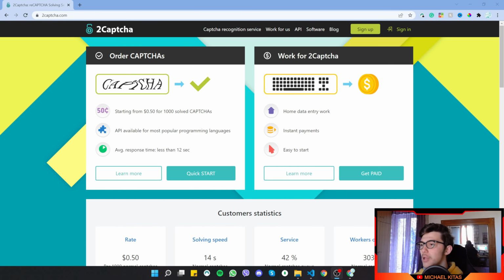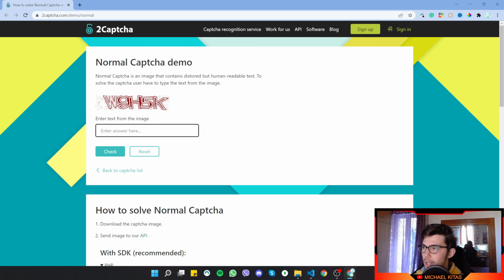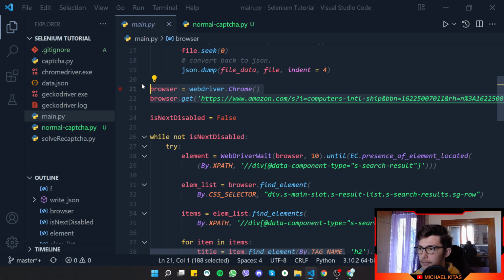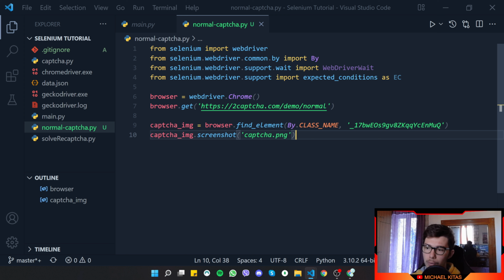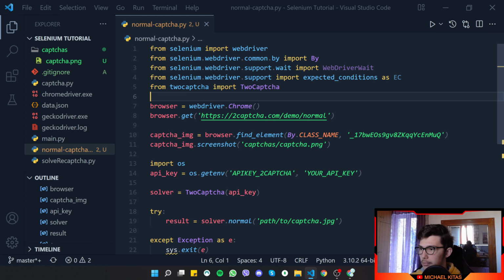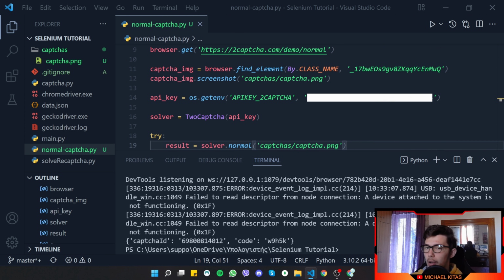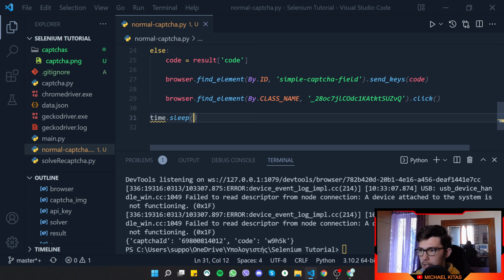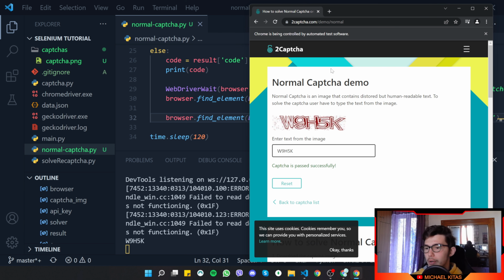Python Selenium Tutorial #5 - How to solve normal captcha using 2captcha API